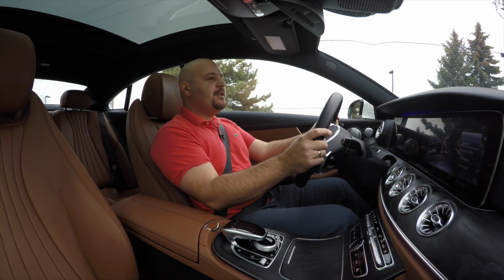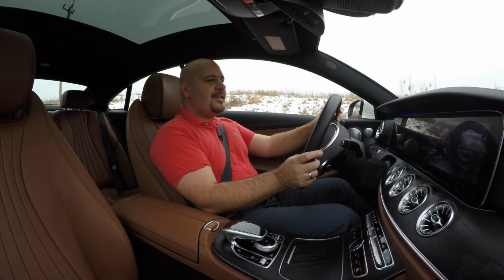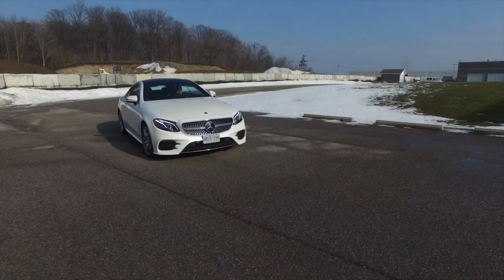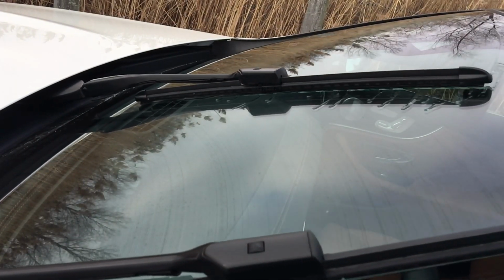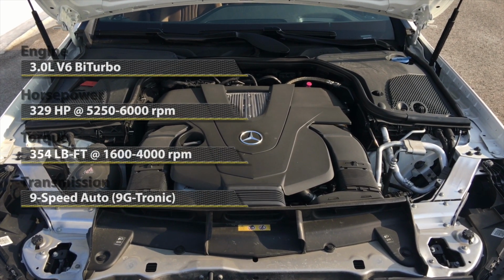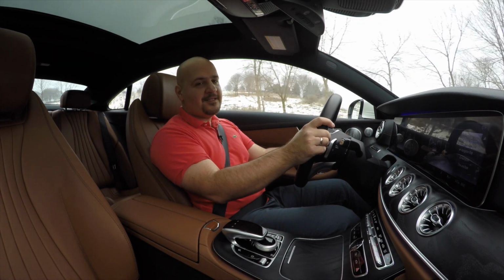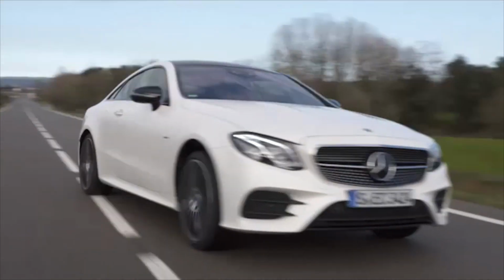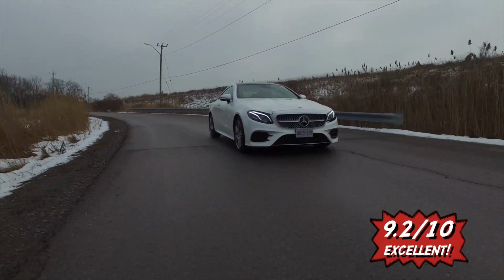2018 Mercedes-Benz E400 Coupe 4MATIC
Prestige. Performance. Stance. Meet the all-new 2018 Mercedes-Benz E400 Coupe 4MATIC.